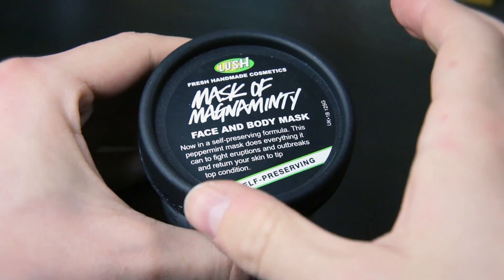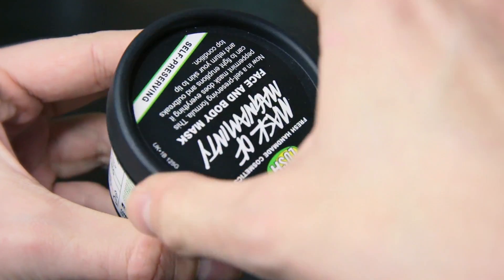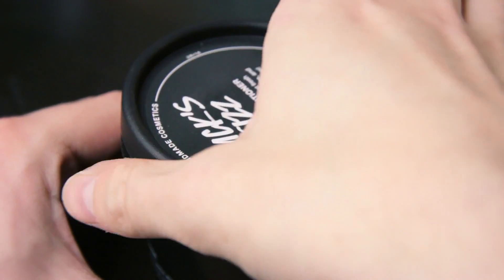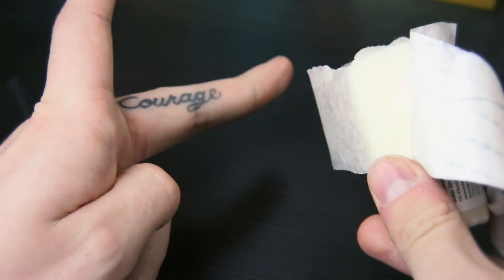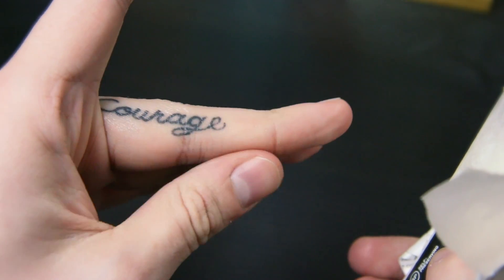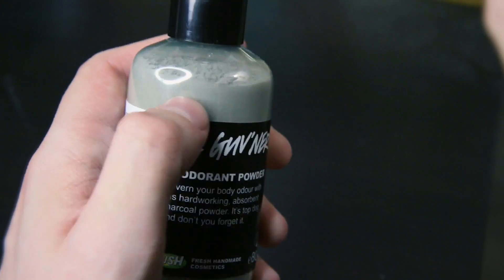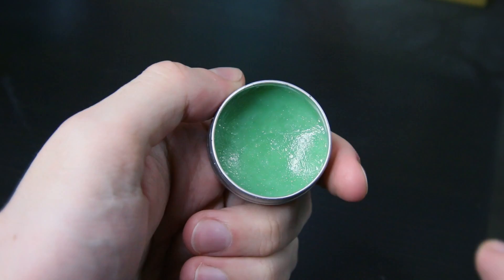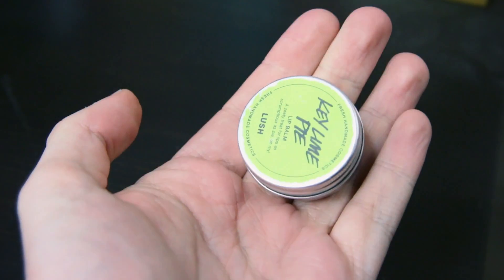Lush Top 5 Products For Men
Open Me !!

Social Links -

this video is not sponsored all items were paid out of my own pocket.

In this video I show you the top 5 Products I use and think are the best for men to use who don't know what to get from lush. these products also work for women too. These are a great mix of products for skincare and even tattoo care as well with elbow grease

The face masks I showcased from lush are as follows :

Kalamazoo

mask of magnaminty

Elbow Grease

The Guvnor deodorant powder

Mask of Magnaminty

Key Lime Pie  Lip Balm

these are all available at your local lush store if you are unsure about spending money on these products I highly suggest you ask for a sample pot of whichever one you think might work for you and then you can add it to your skin care range.

hope you enjoyed this video it was fun to make for you guys